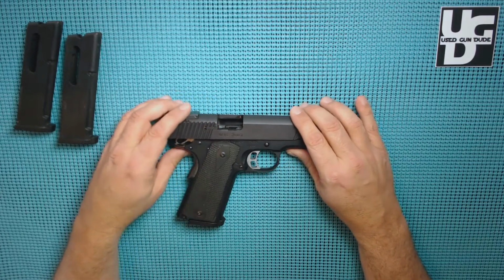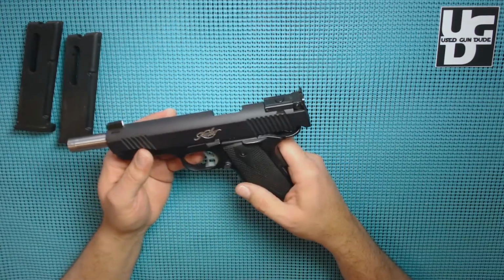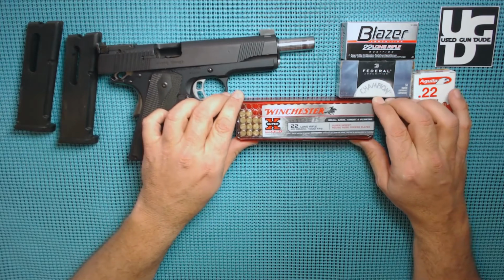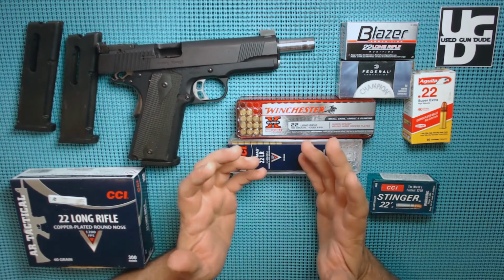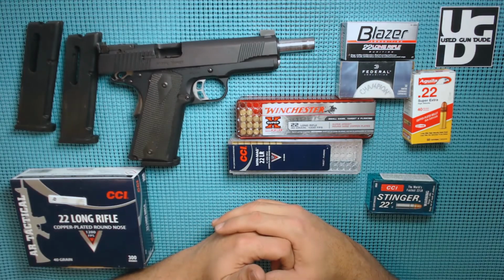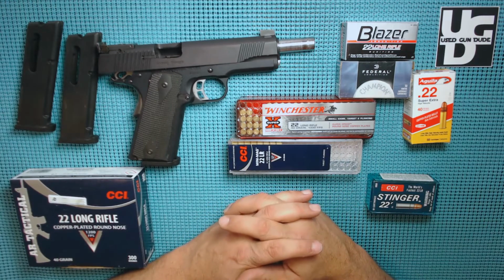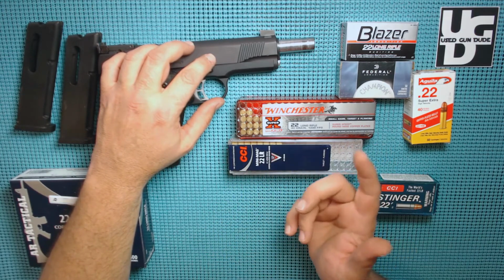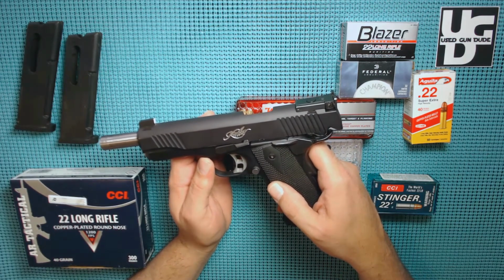Kimber Rimfire Target 22LR Review, Will it Run? I was surprised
The Kimber went to the Range, I was shocked.  HEAD TO HEAD against the Smith & Wesson M&P 22 Compact, NOT EVEN CLOSE.